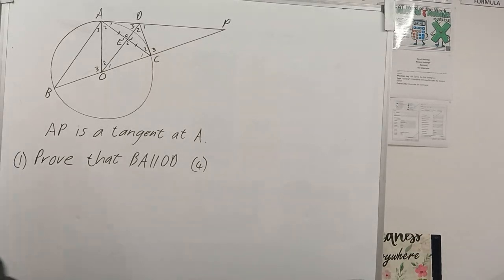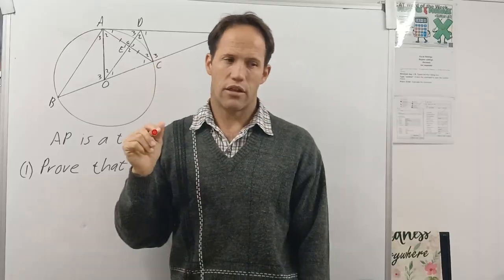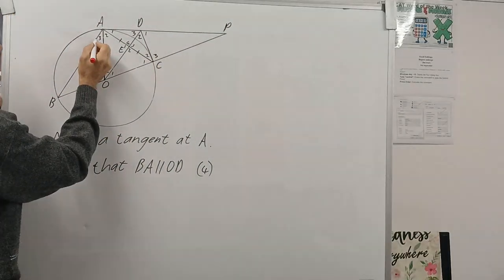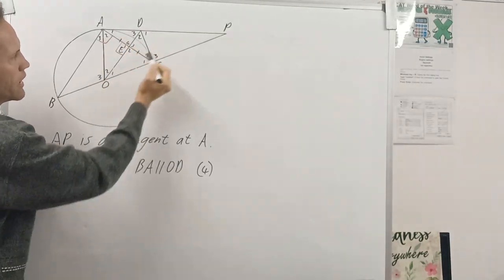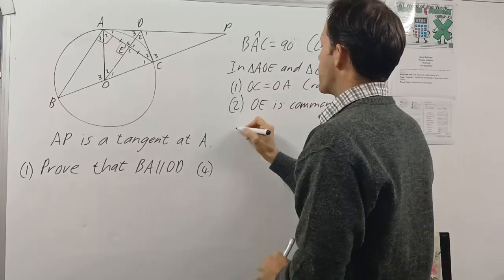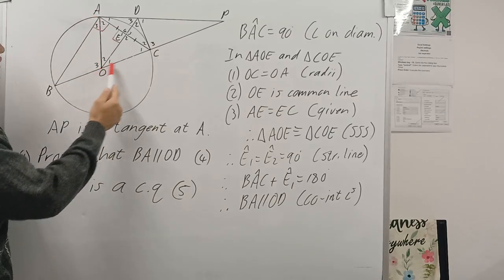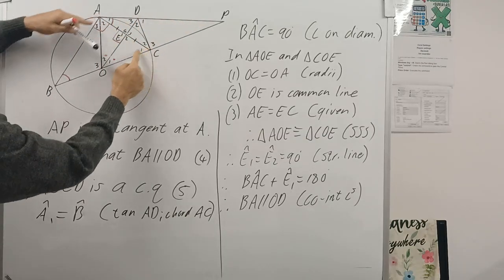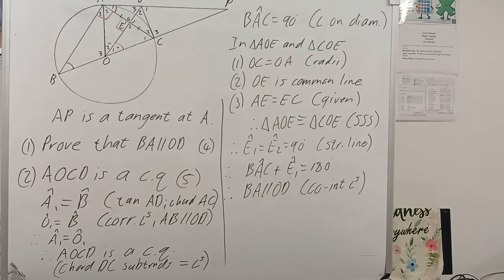Grade 11 Maths: Proving cyclic quadrilaterals